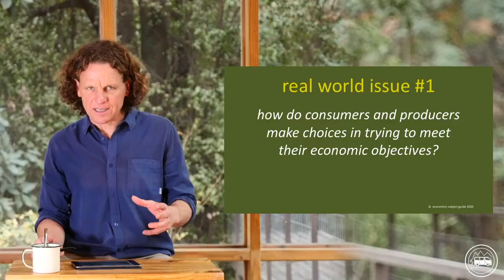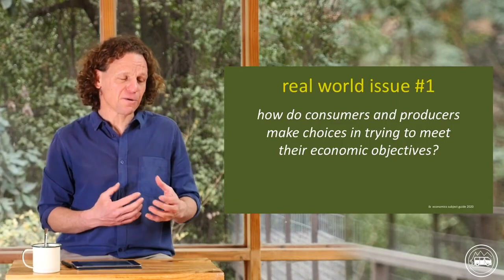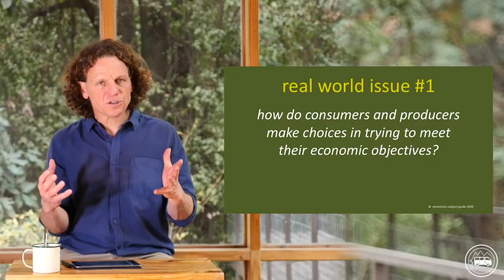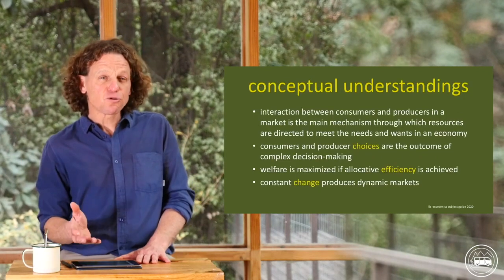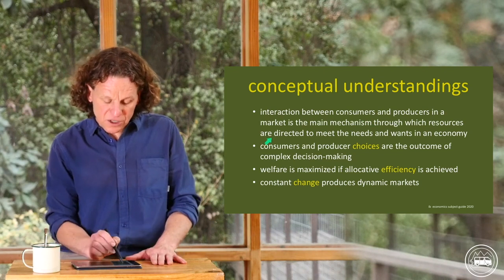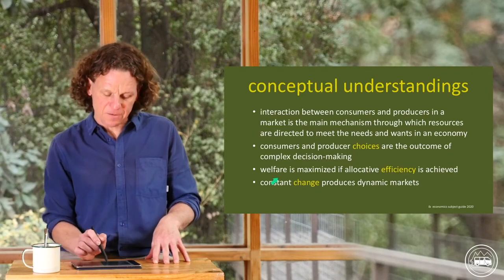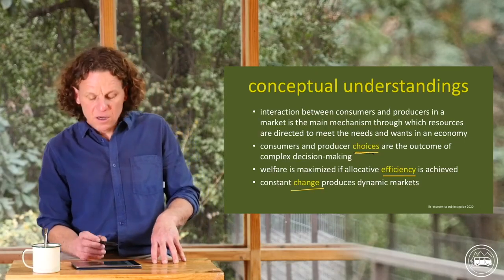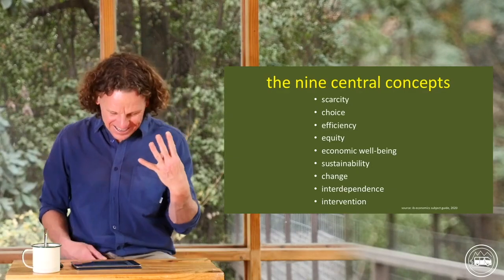IB Microeconomics - Real World Issue #1 | IB Economics Exam Review